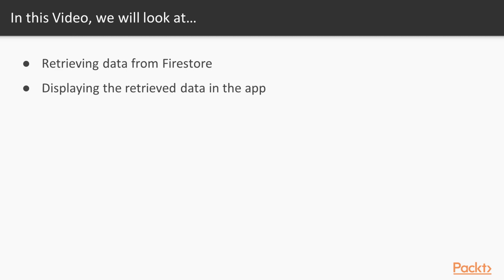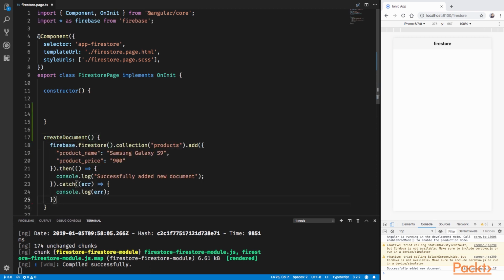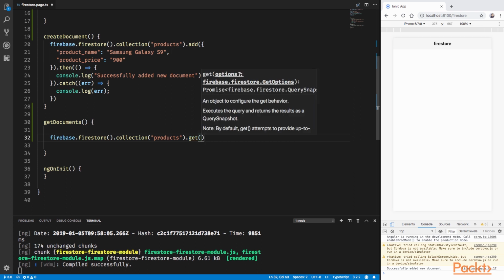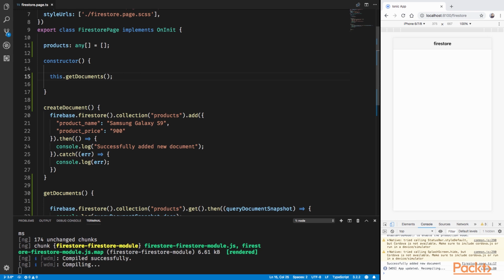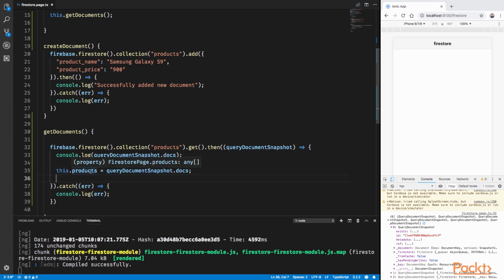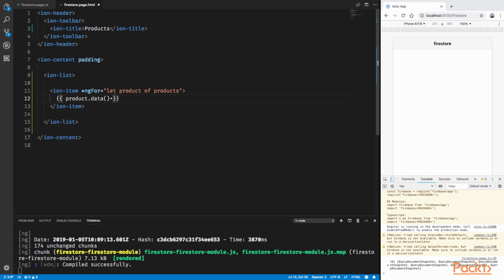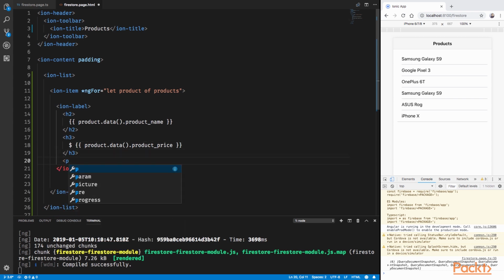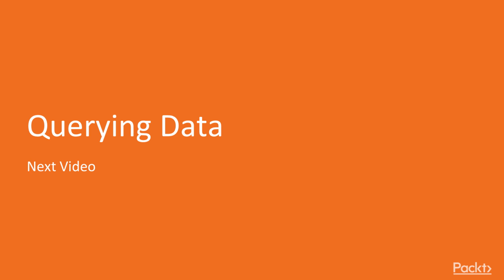24 Retrieving Data from Cloud Firestore Building Mobile Apps